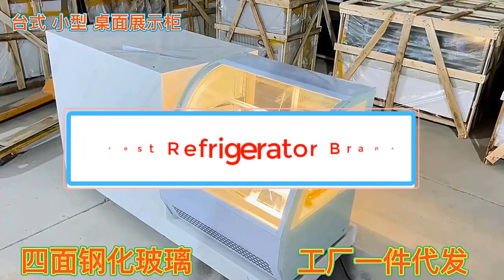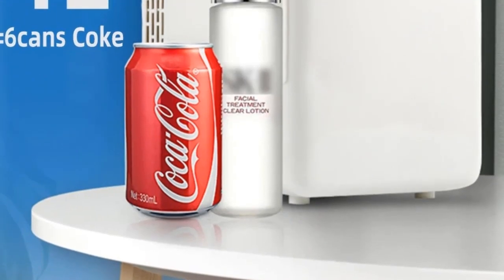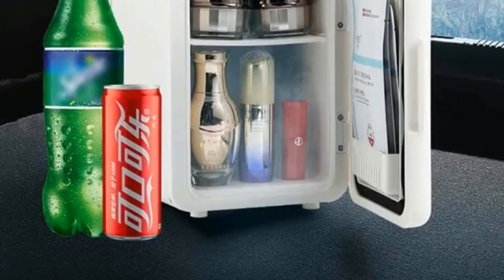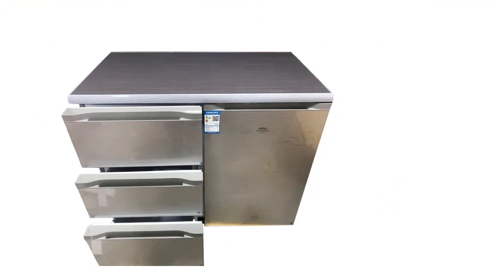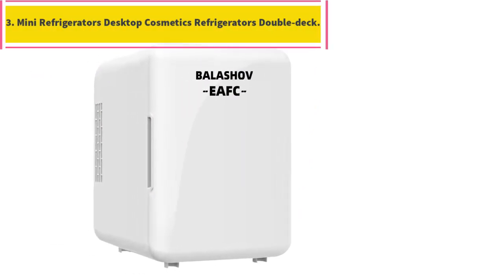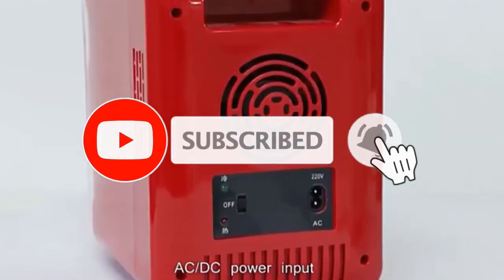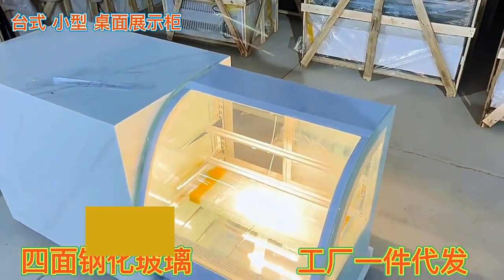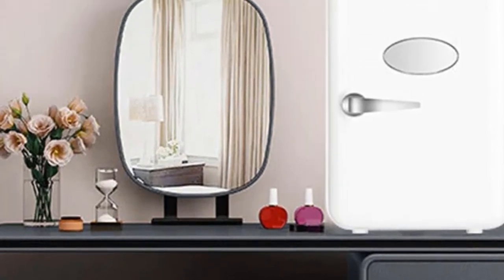✅Best Refrigerator Brand | Top 5 Best Refrigerator Brand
1. 4L Mini Refrigerator 12v 110V 220V Electric Portable.

2. 220V 130W 210L Household Refrigerator For Home.

3. Mini Refrigerators Desktop Cosmetics Refrigerators Double-deck.

4. Milk Tea Shop Cake Showcase Commercial Bar Fresh Refrigerated.

5. 4L Mini Multifunction Refrigerator.

Hey guys in this video we are going to be checking out the Best Vertical Monitors. You Can Buy Right Now. We made This List Based On Our Personal Opinion and hours of research & we have listed them based on the type of features and Price. We have Included options for every type of user so whether you are looking for the best budget.

Which monitor is best for vertical use?
Are vertical monitors worth it?
Which monitors can be mounted vertically?
Is 27-inch monitor too big for vertical?
Why do programmers use vertical monitors?
Is a vertical monitor better than horizontal?
Are IPS monitors good for vertical?
Can you use a TV as a vertical monitor?
Is 24 inch monitor good for vertical?

      owners.